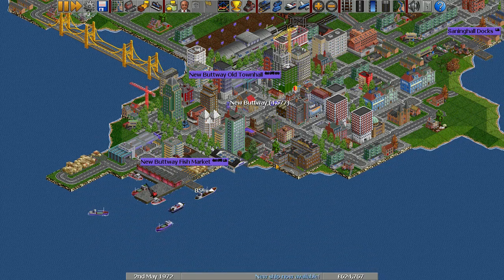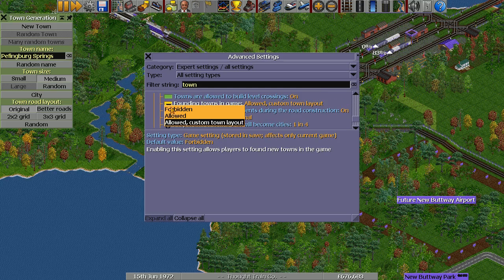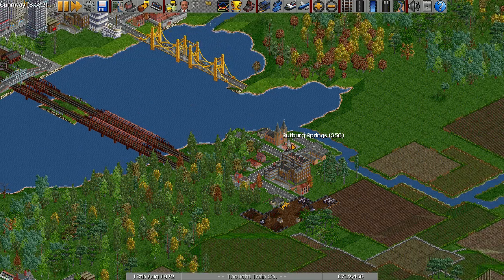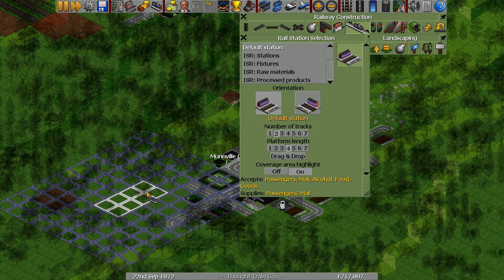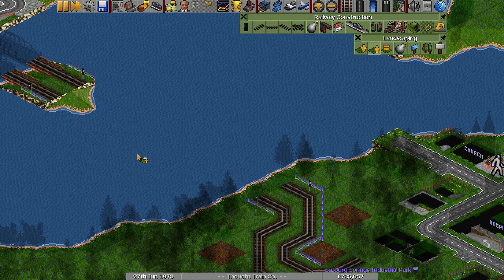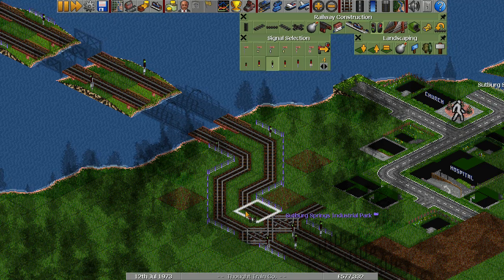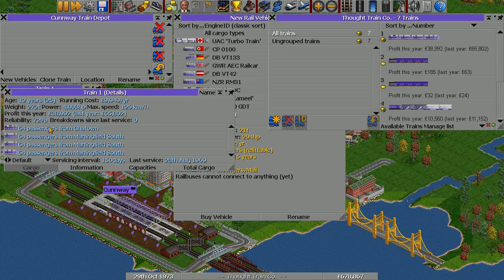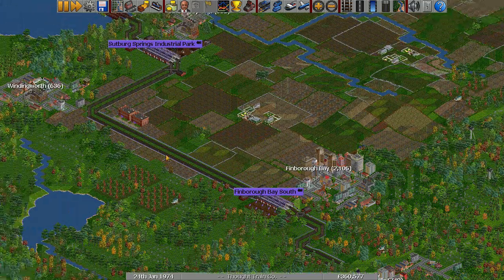Train of Thought 7: Cunnway & MMOs [OpenTTD]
Train of Thought is a weekly lets play/vlogging mashup where I babble inanities while playing with trains.

Train photo used in thumbnail by Sean Lamb